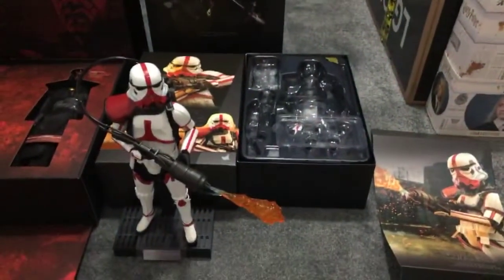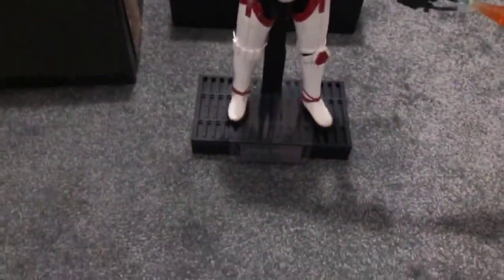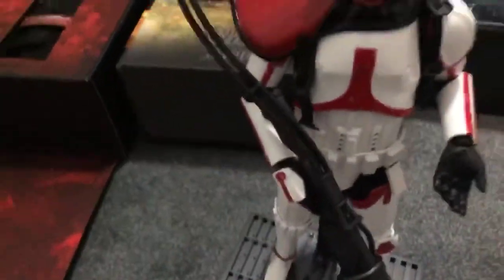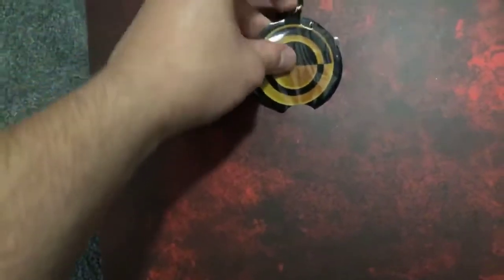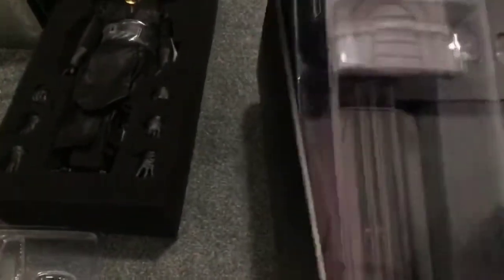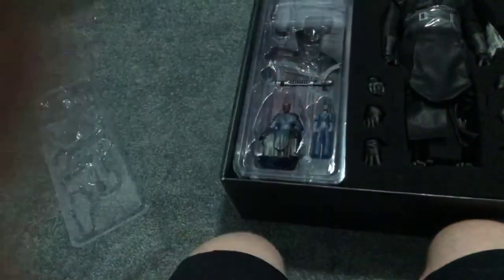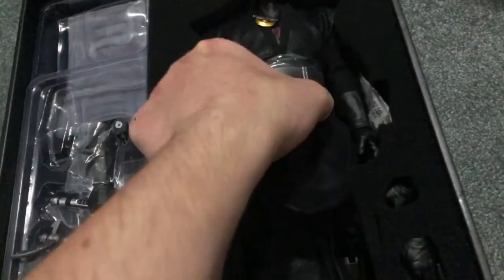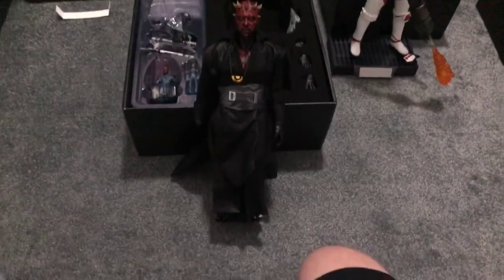Hot toys inferno trooper (Mandalorian) and DX Darth Maul (Solo)